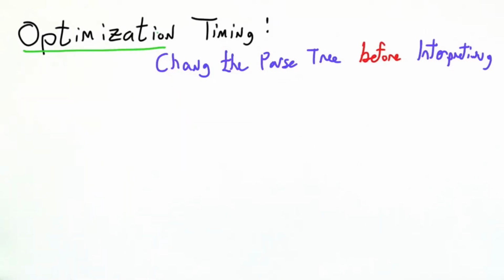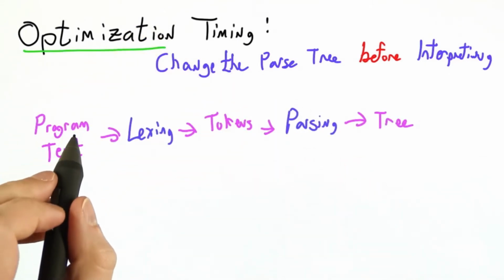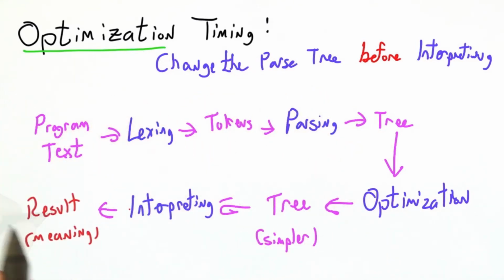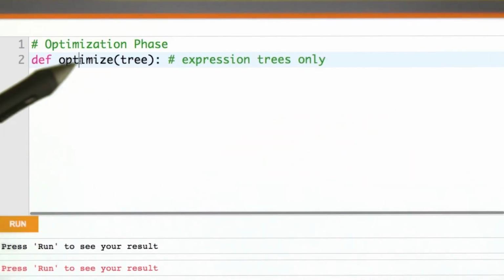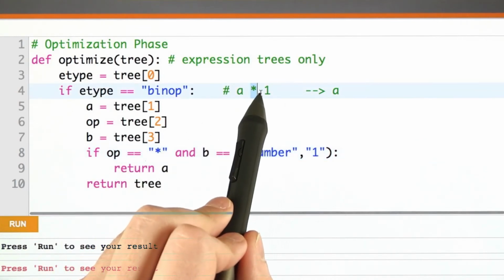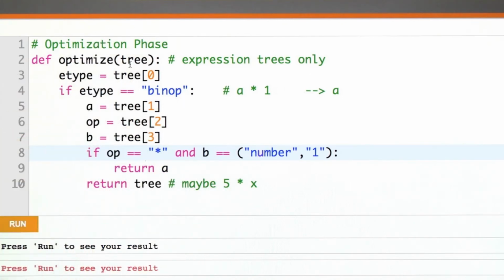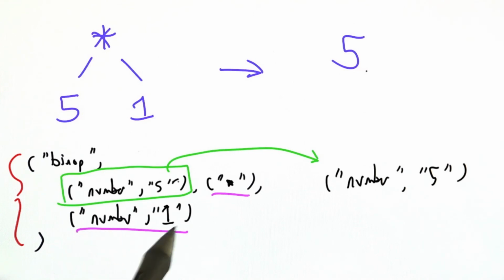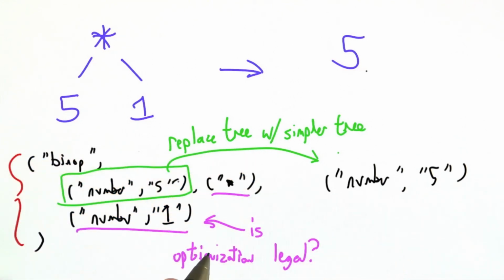Optimization Timing - Programming Languages